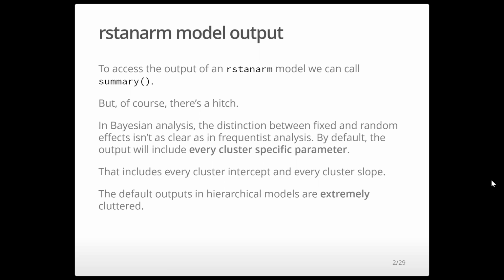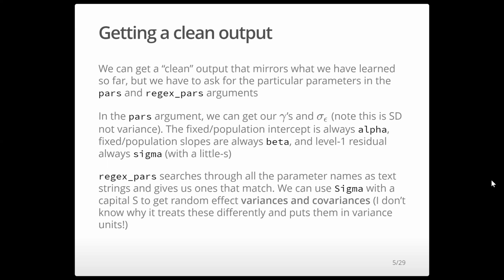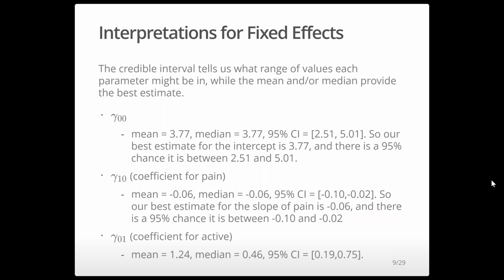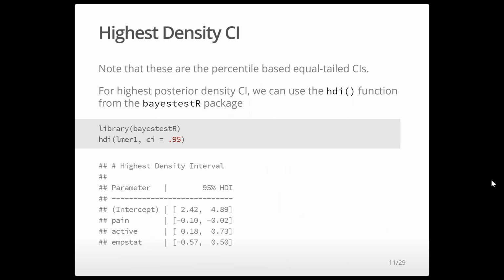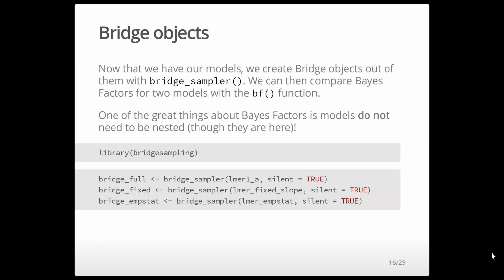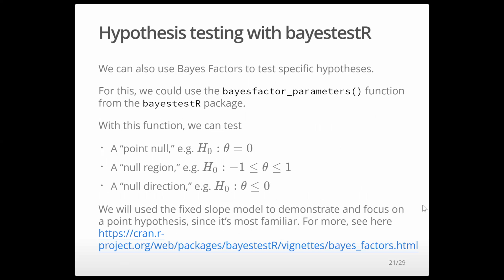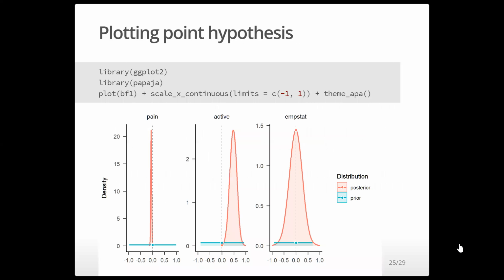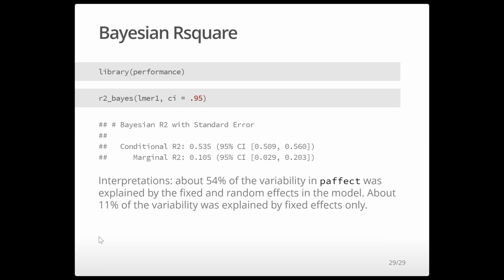Lab 13 Model Output Bayes Factors and Effect Size